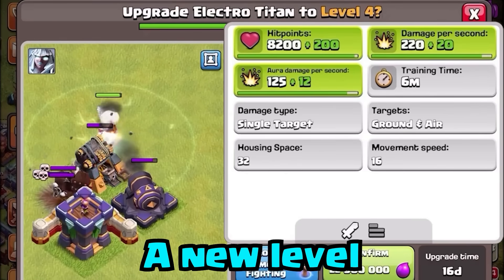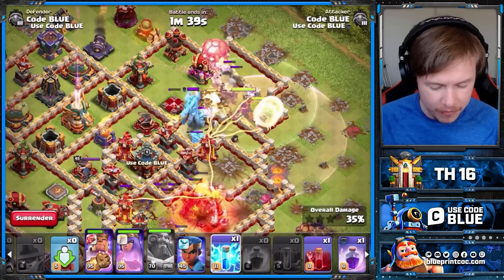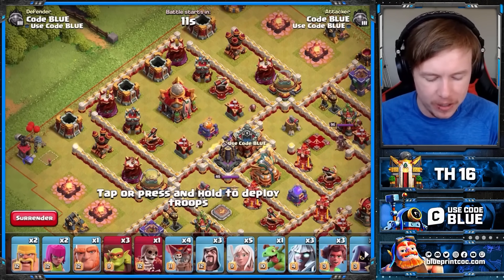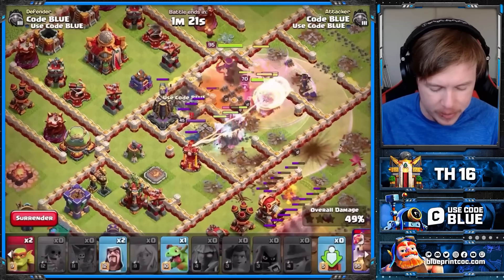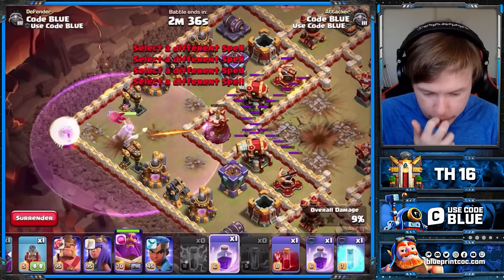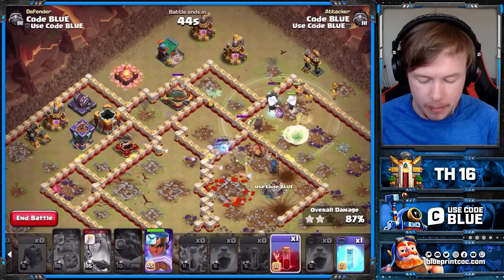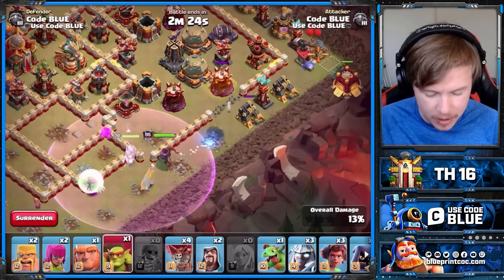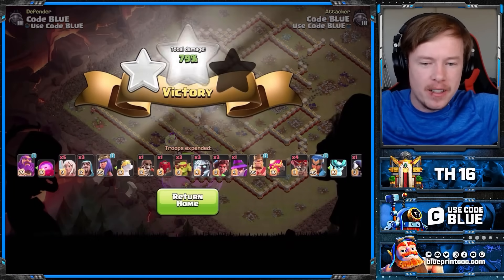ANGRY JELLY makes BUFFED ZAP TITAN Unstoppable | Best TH16 Attack Strategies TH16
▶️ The April Update is coming soon and today Hooked will show you Zap Titan, an army that not only got a new level but also with the Jelly, is quite OP.

⏲️ Video Chapters:
00:00 Intro
00:14 First Attack on  Box base
03:24 Second Attack on Box Base
06:44 Third Attack on Ring Base
09:45 Last Attackon a Ring Base
14:00 Outro

🔵  Our Services!
        46 new bases each month, less than 1$ per base!

🔵  Creators Team!

ClashOn and...